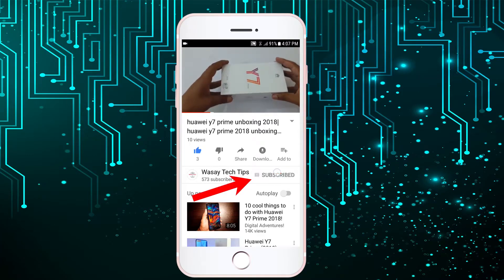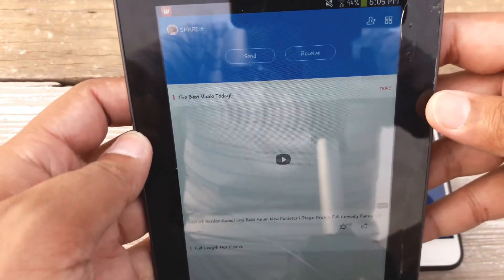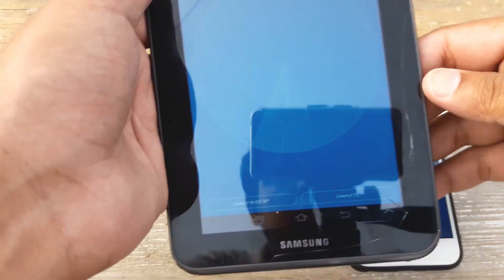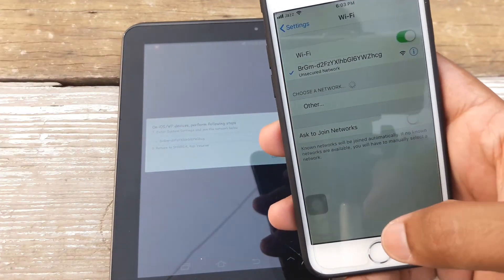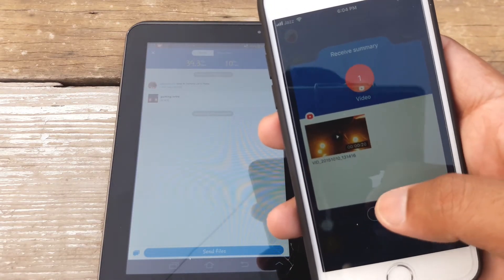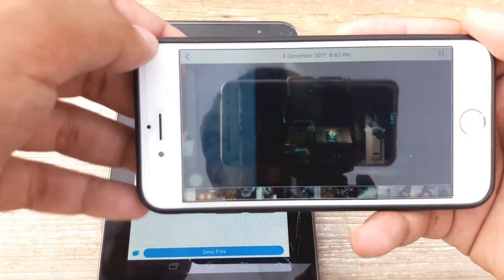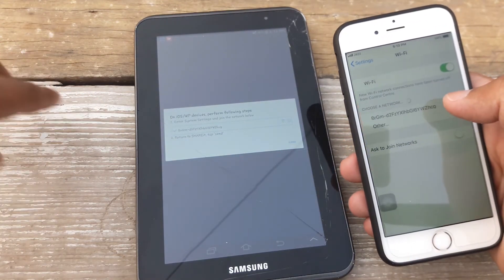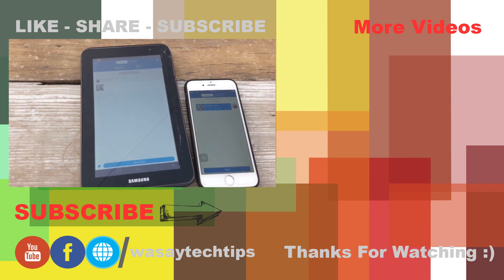how to transfer photos from iPhone to android|transfer photos from iPhone to android using share it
how to transfer photos videos from iphone to android or from android to iphone